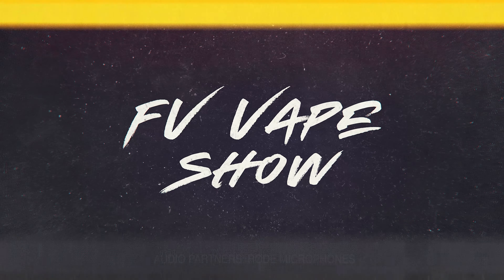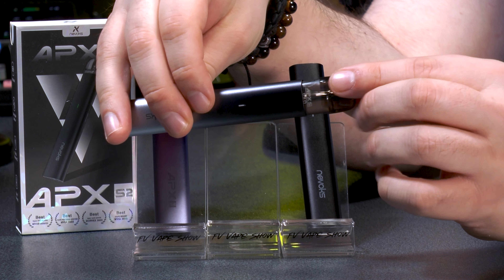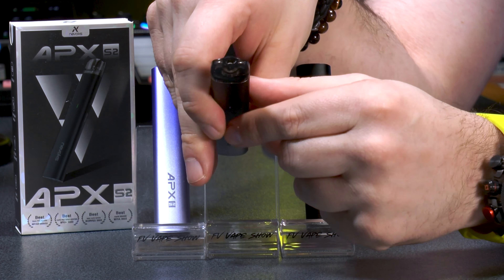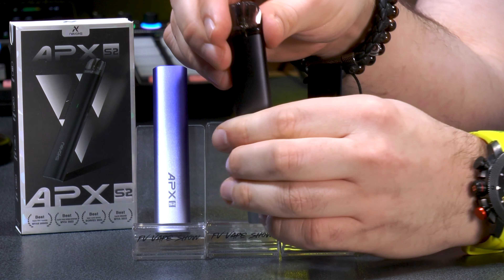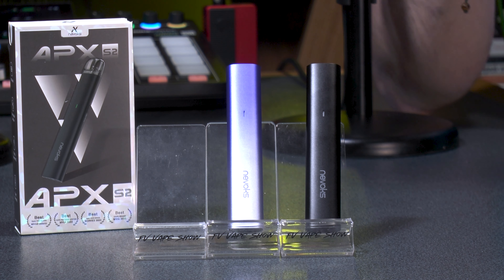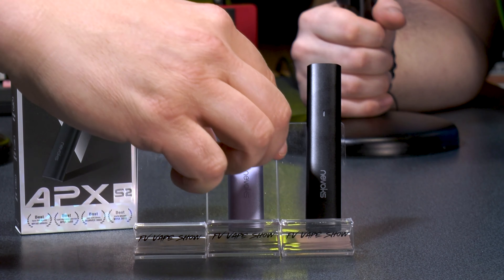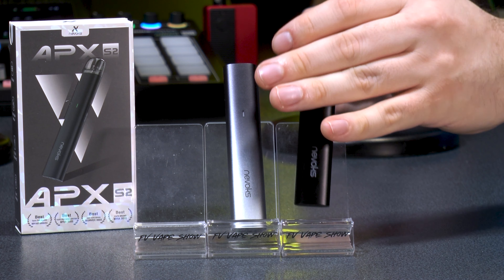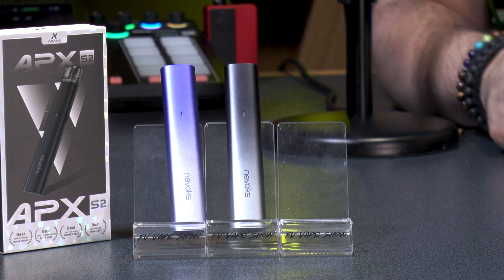Apex of Vaping? // Nevoks APX S2 Review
Is this the Apex of Vaping? Aj & Pete find out in the Nevoks APX S2 Review.

👕 Epic Vaping T-Shirts

Gear We Use In Our Videos

See more of what we do:
🎙 The Full Podcast